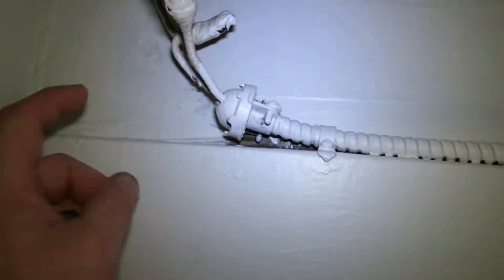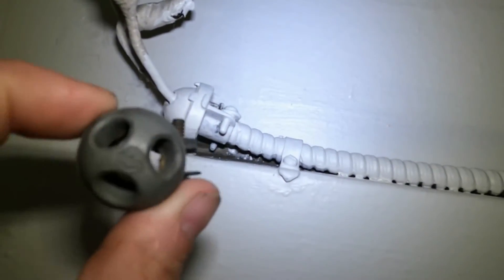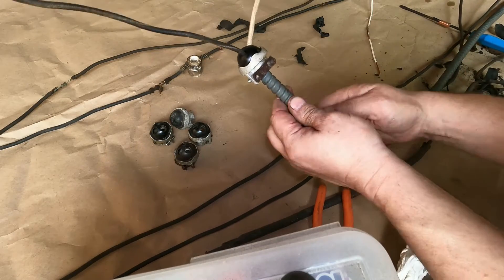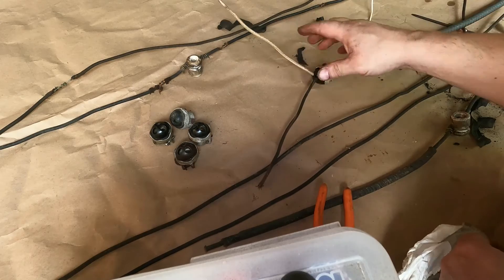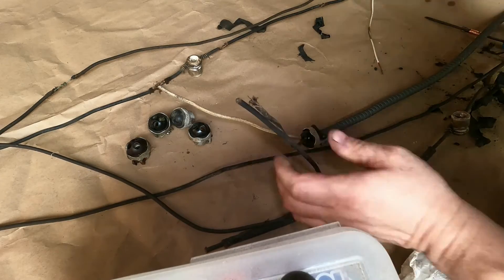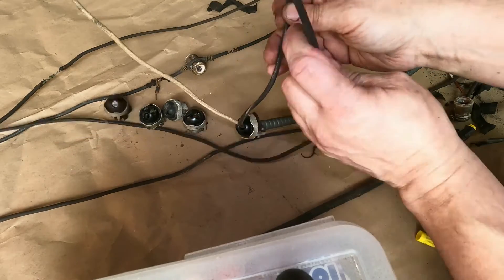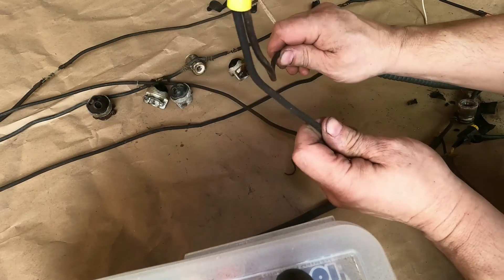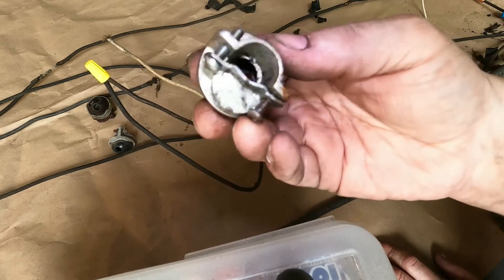BX TO KNOB & TUBE TERMINATION FITTING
These fittings were used to connect BX electrical wire to K&T wire.